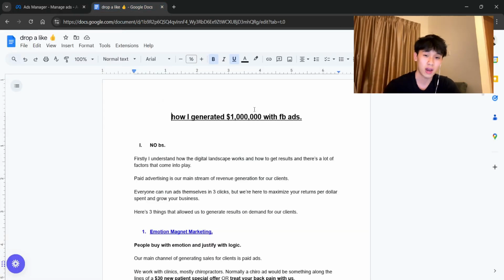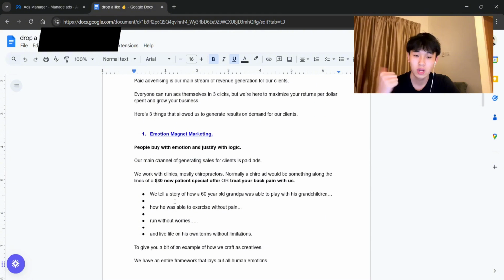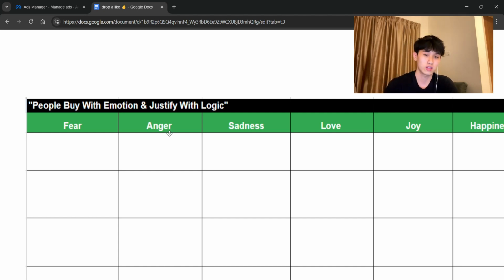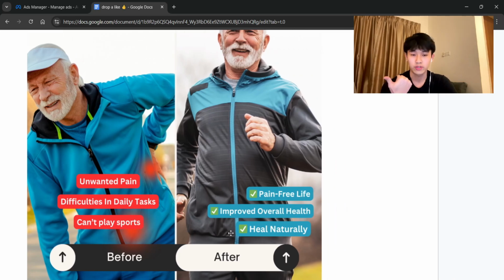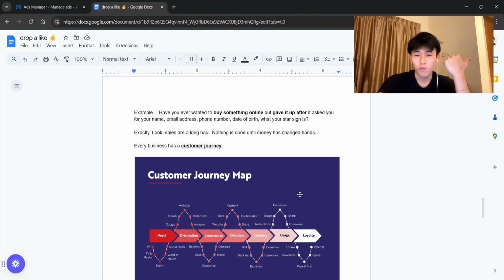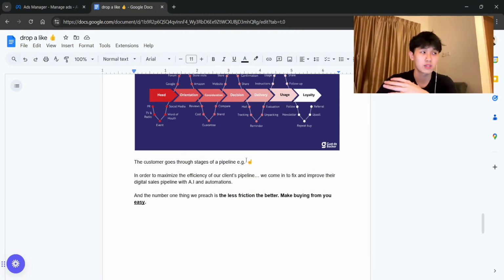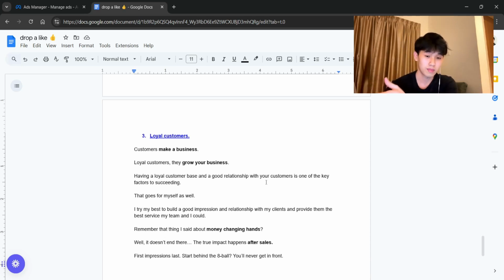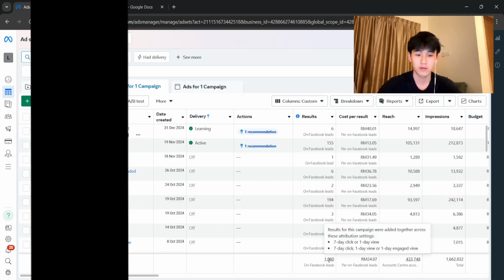what 7 figures with paid ads look like...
First video on the channel. In this video I share the key factors of how I was able to generate 6-7 figures for my clients at a high return in my digital agency.